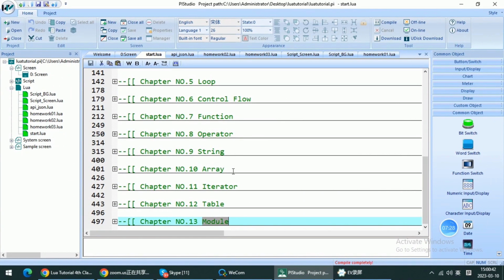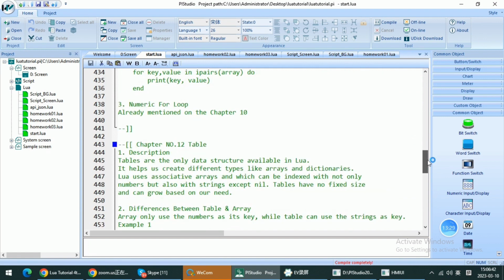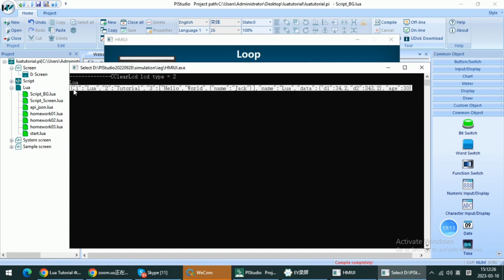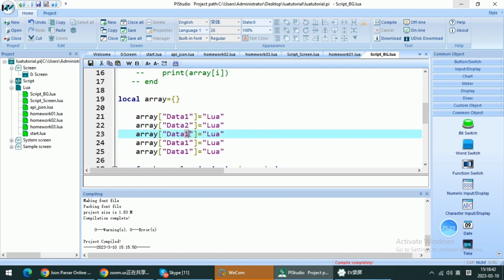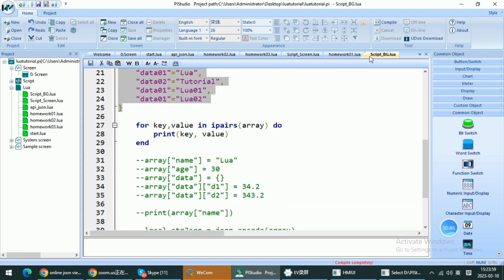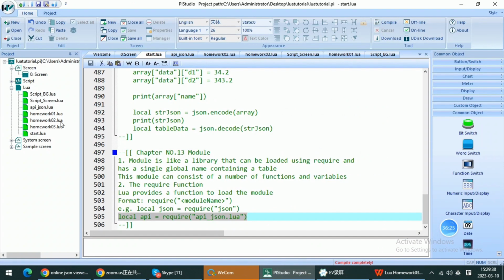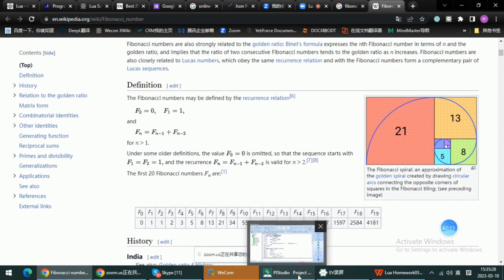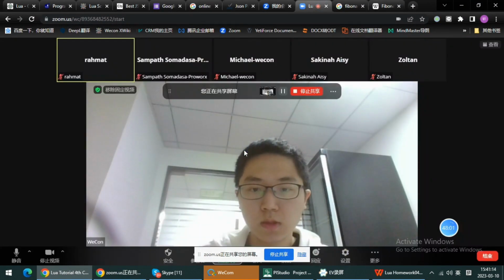Lua Tutorial 4th: Table & Iterator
The 4th Class of Lua Basic Tutorial mainly introduce the following chapters:
Chapter NO.10 Array
Chapter NO.11 Iterator
Chapter NO.12 Table
Chapter NO.13 Module